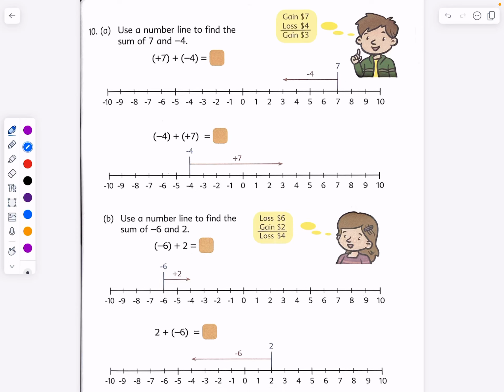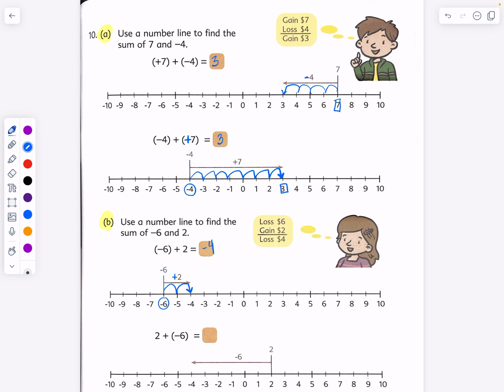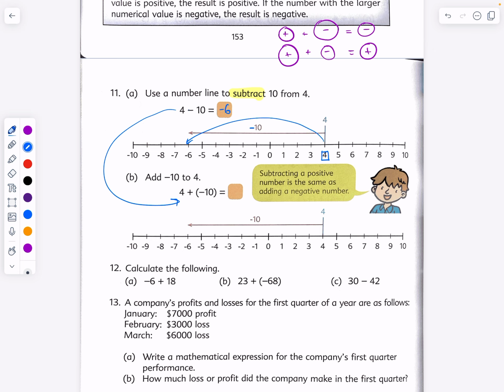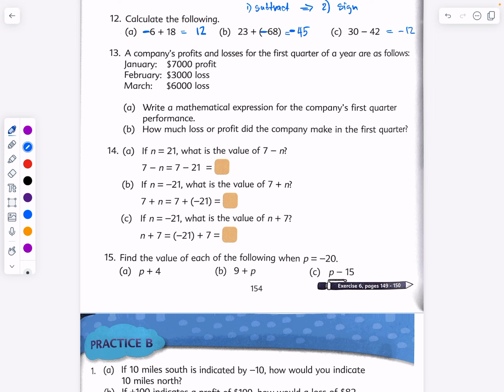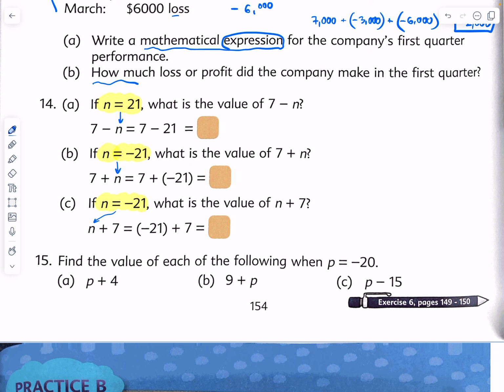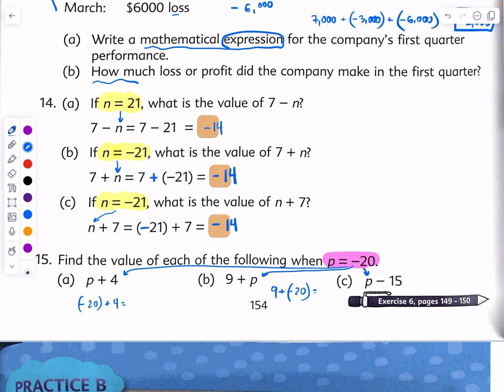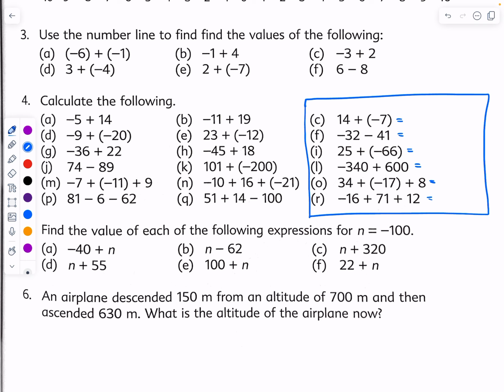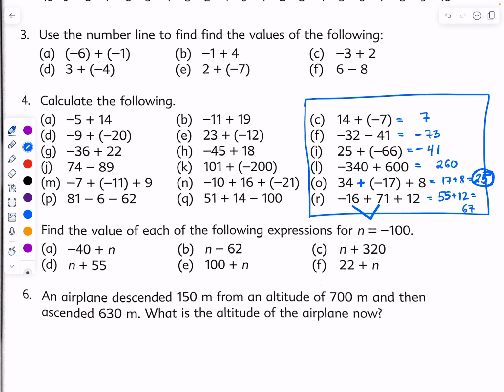13.2 - Integers - addition and subtraction of negative numbers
Singapore Math Textbook 5B - Unit 13.2 - Integers demonstrates how to add and subtract negative numbers using a number line. /p. 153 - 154.